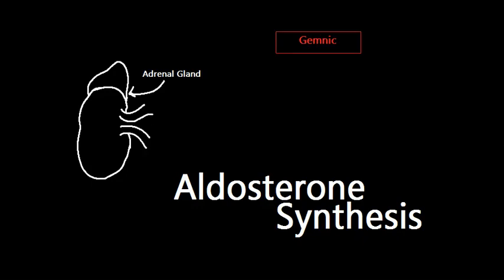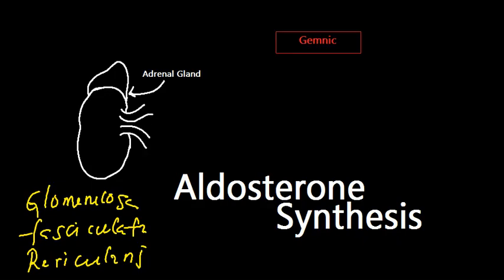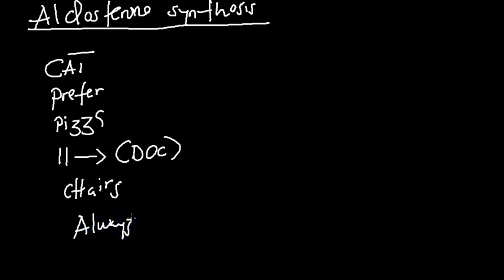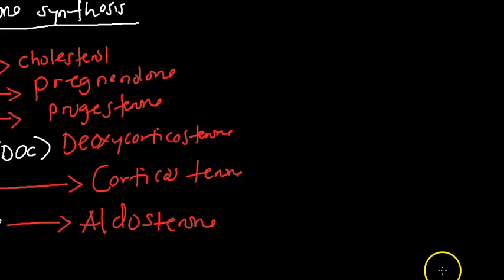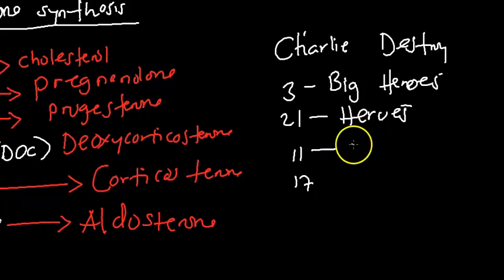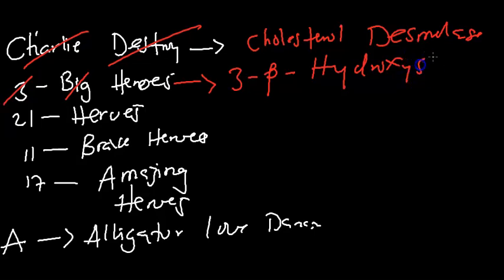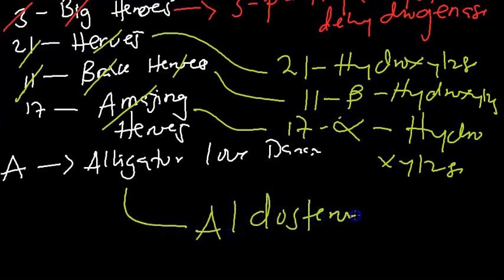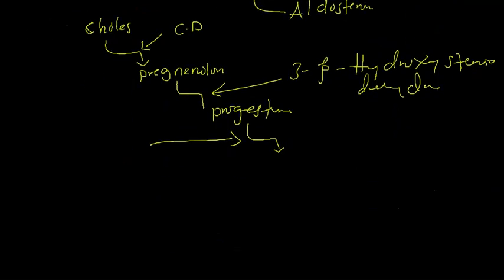Aldosterone Synthesis Made Easy: A Mnemonic Trick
Learn how to memorize the complex steps of aldosterone synthesis with a simple and effective mnemonic device. This video breaks down the process into easy-to-remember chunks, helping you to recall the key enzymes, hormones, and pathways involved. Perfect for medical students, biology enthusiasts, and anyone looking to improve their understanding of endocrinology."